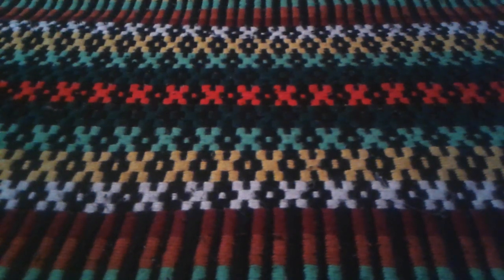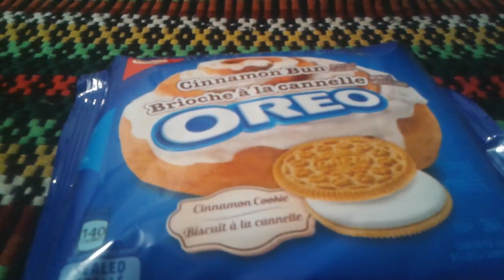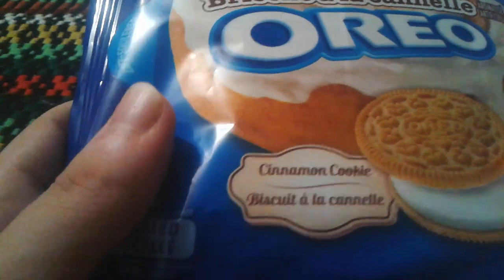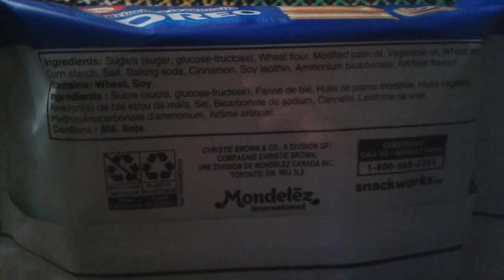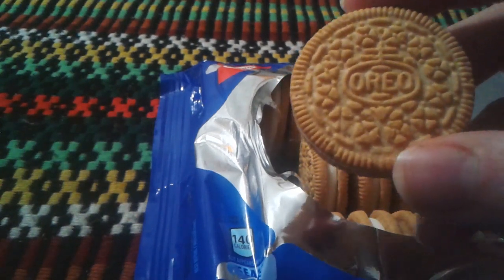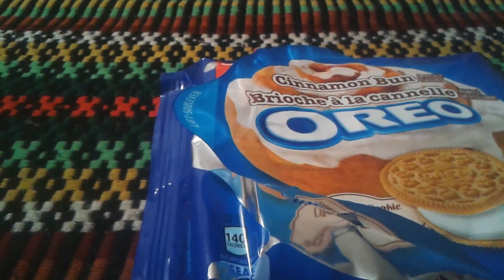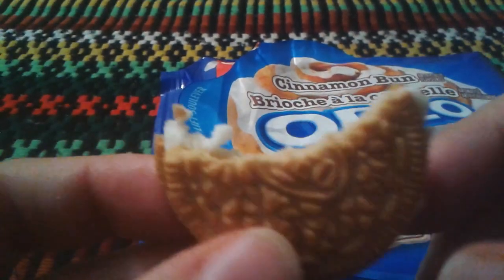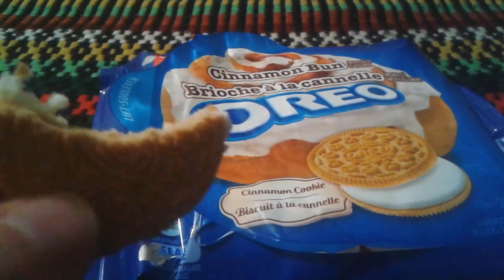Oreo Cinnamon Bun cookies review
This is my review on Oreo Cinnamon bun cookies.